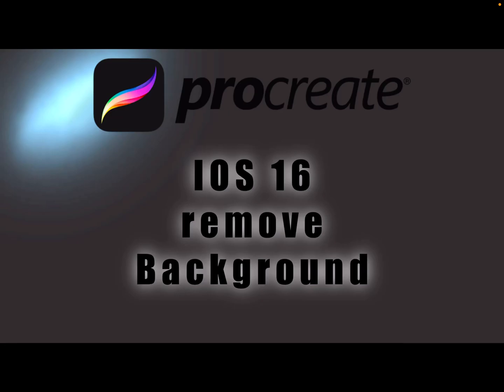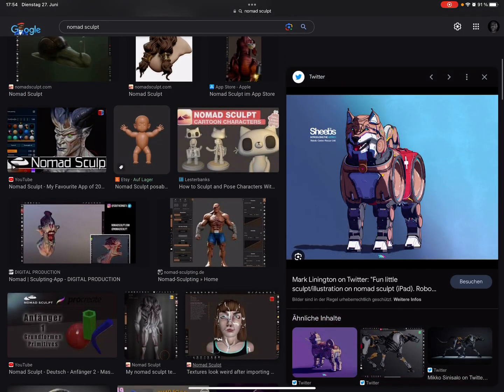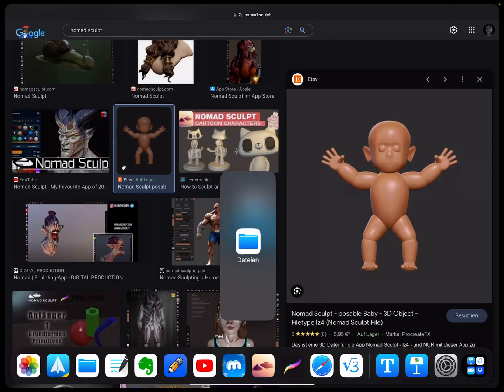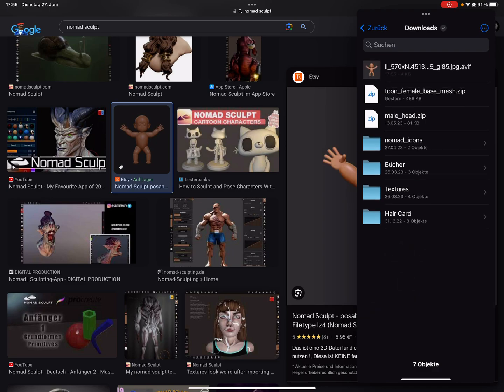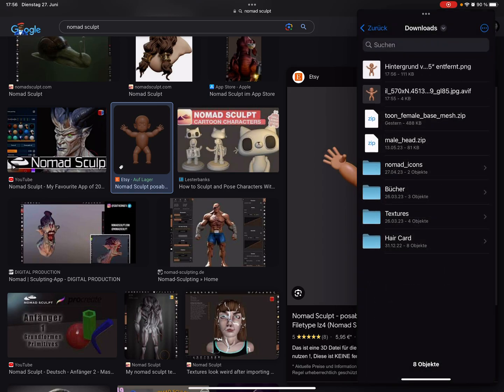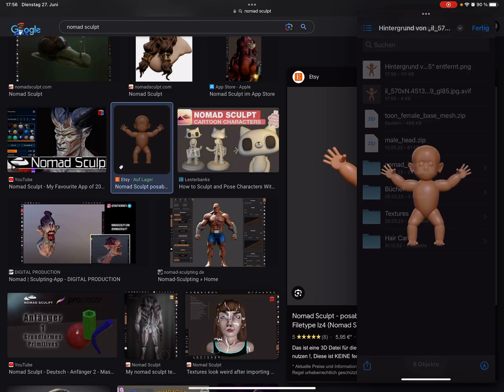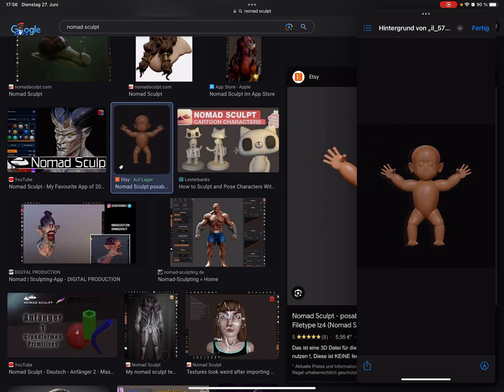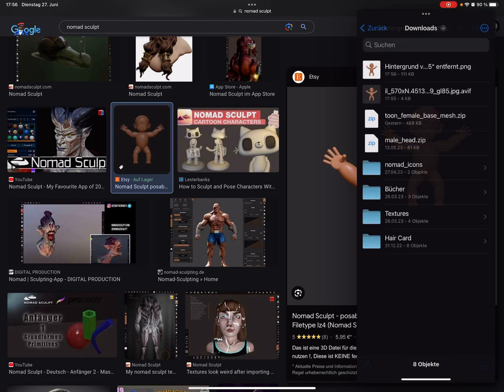Remove Background - nice to know - Procreate - Nomad Sculpt - Tutorial (27.6.2023)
Only nice to know, how to remove Background in IOS 16 with files app.